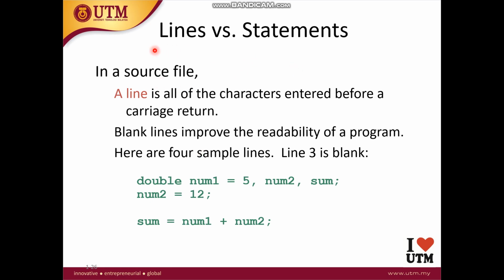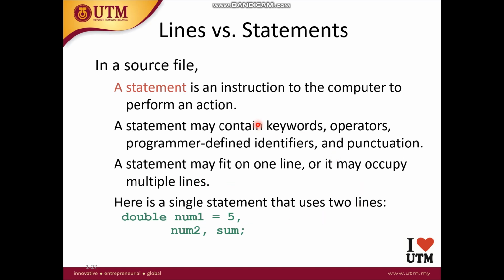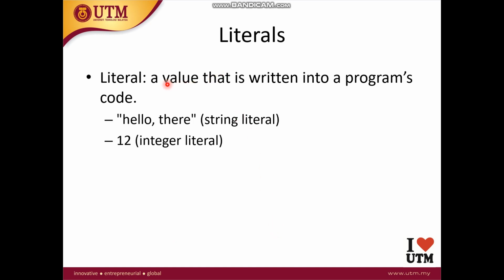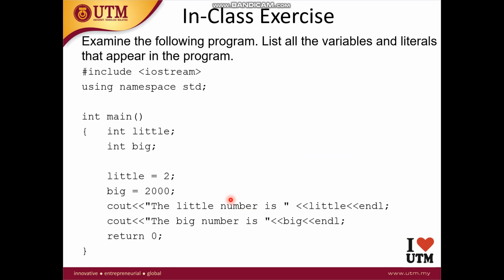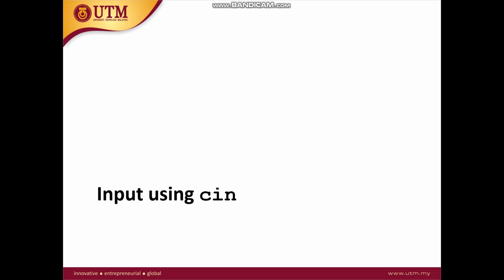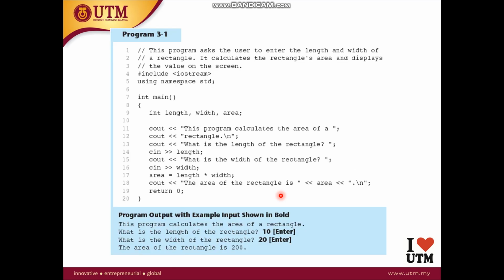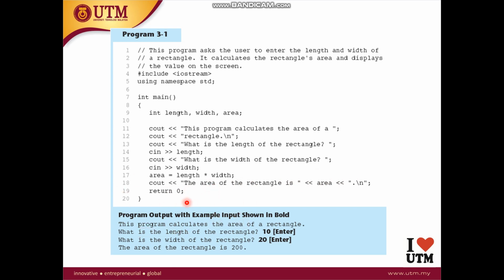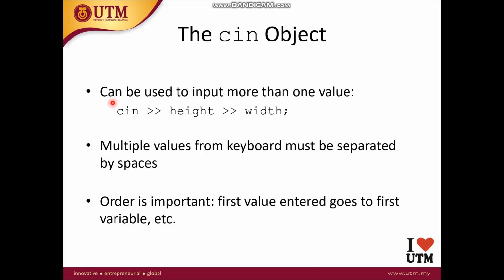Programming Concept Lecture 2 Part 3